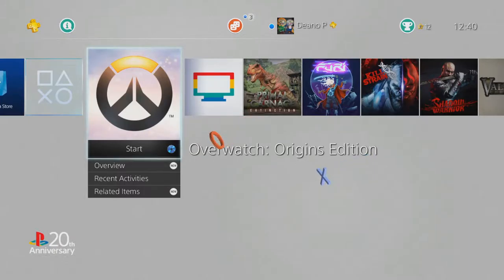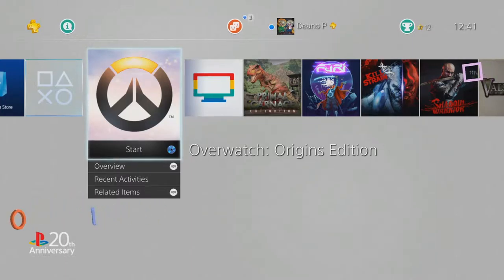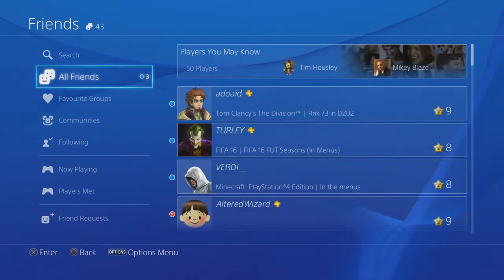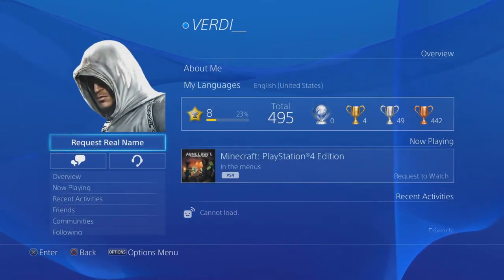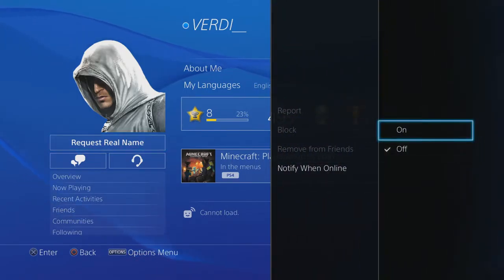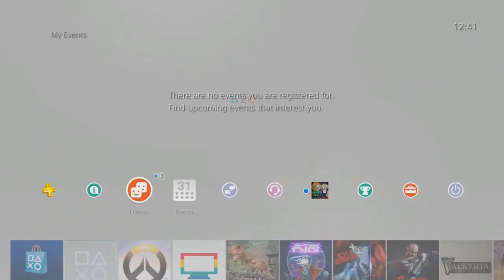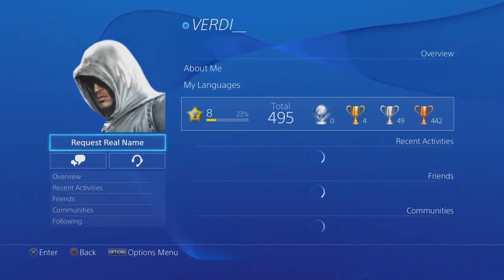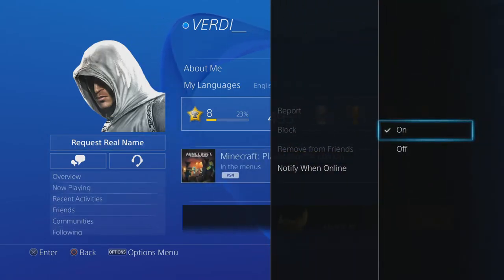How To See When Your Friends Come Online PS4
Do you regularly play certain games with some of your close friends on the PS4?

A simple way to be notified as and when they come online!